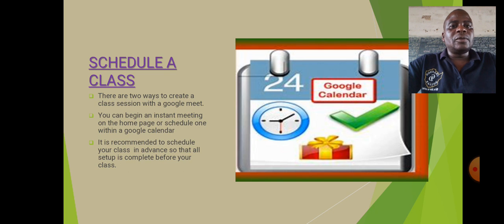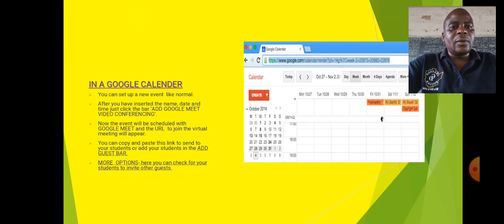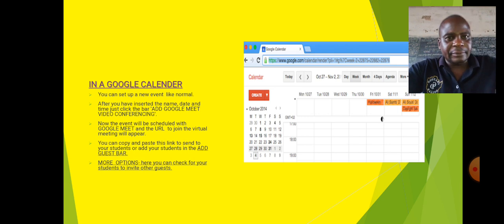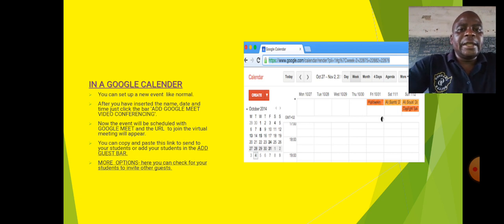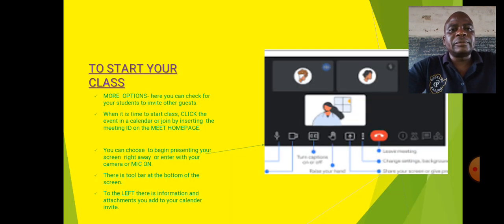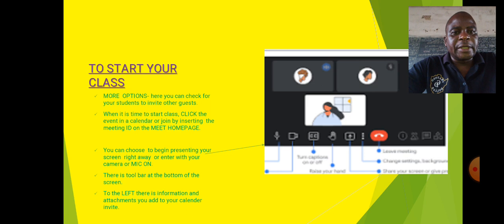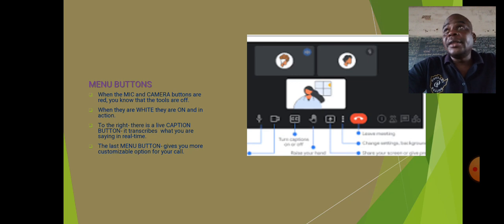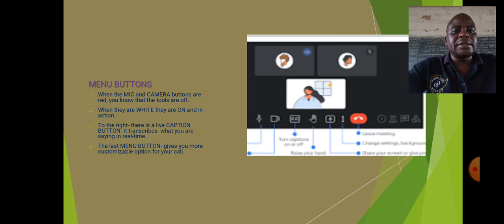November 17, 2023